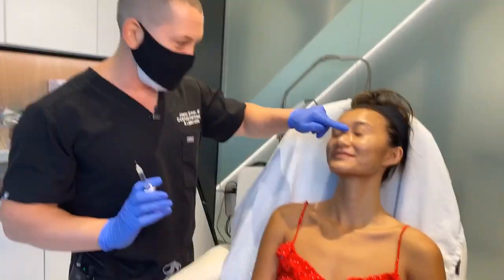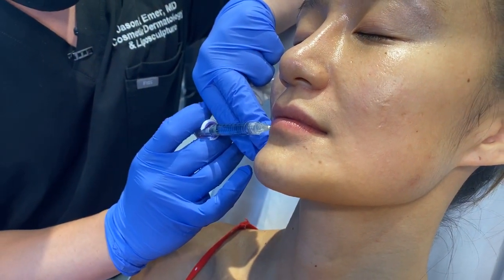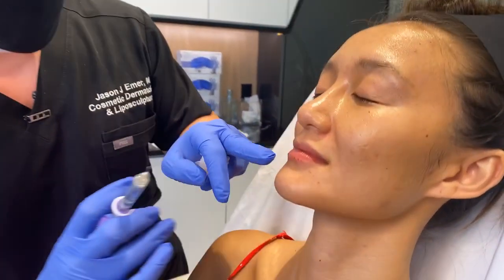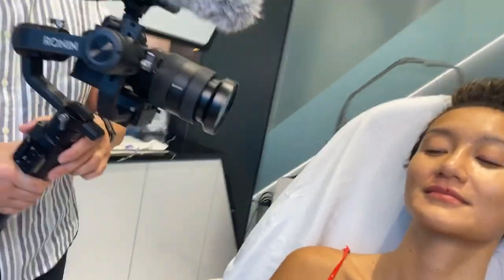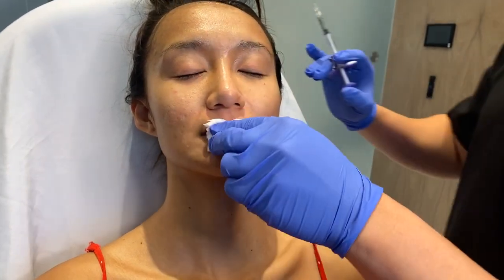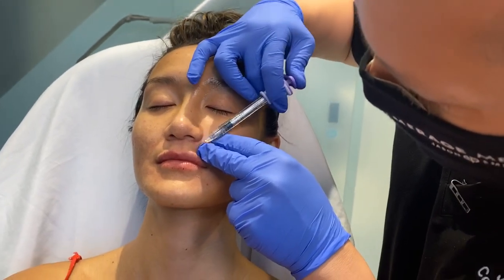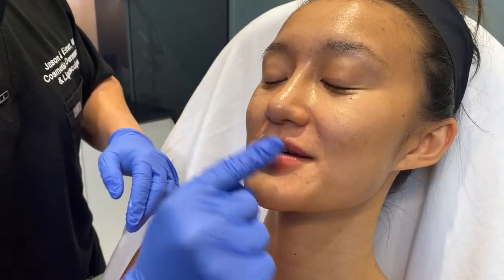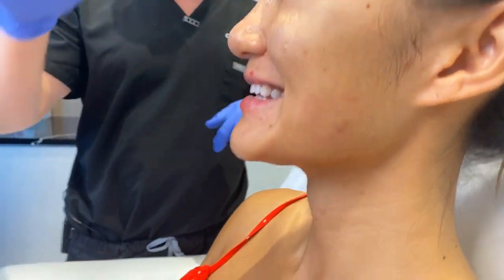LIVE TREATMENT: Lip Injections | Juverderm VOLLURE | Dr. Jason Emer